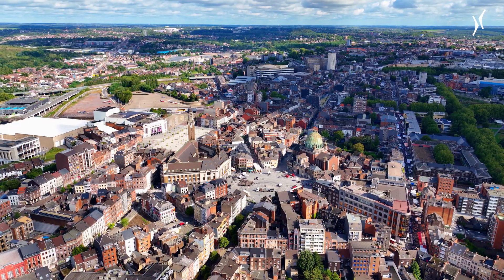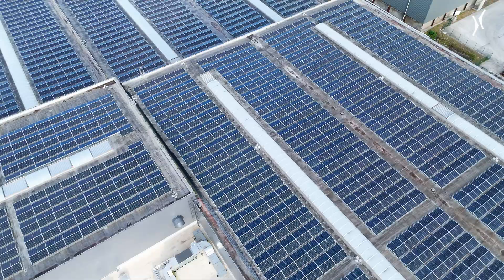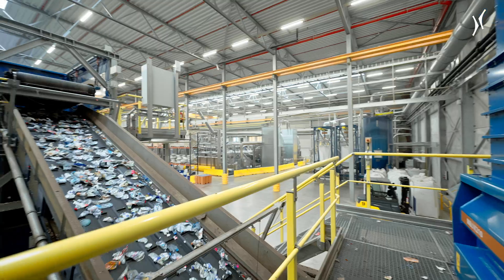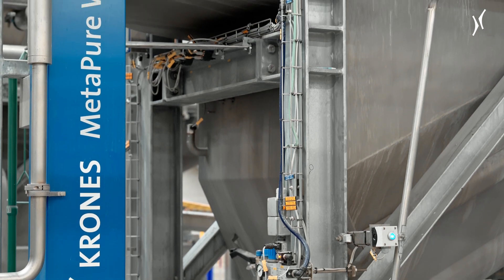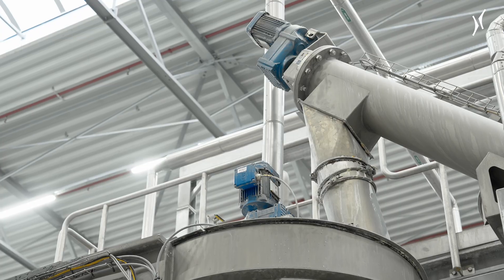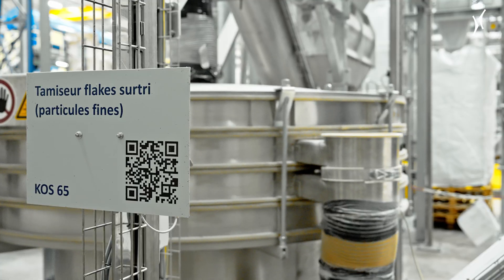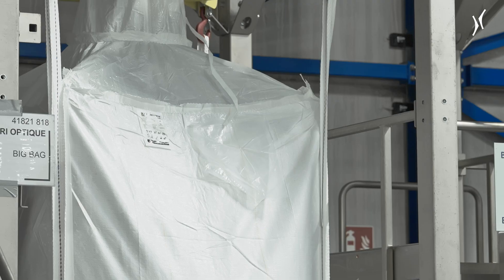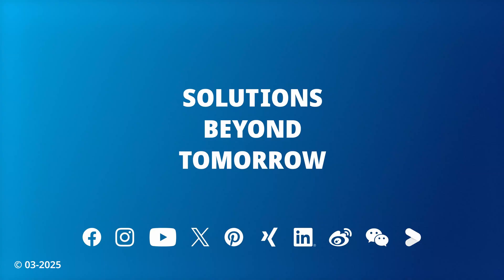First PET bottle recycling plant in Belgium for Filao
When a recycling expert joins forces with an expert for rPET bottle manufacturing, it’s a perfect match, because the skills complement each other ideally. And that is how Filao, Belgium’s first recycling plant dedicated to PET, was born. And they rely on a recycling line from Krones.